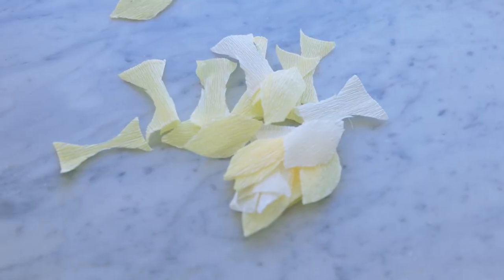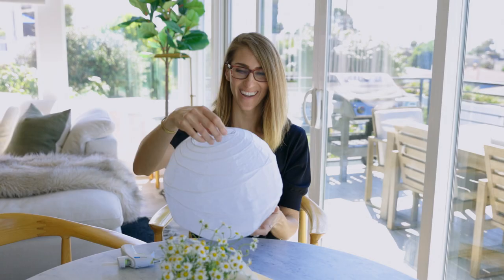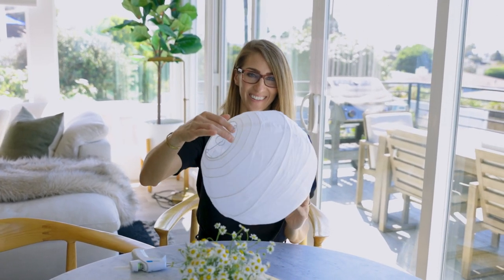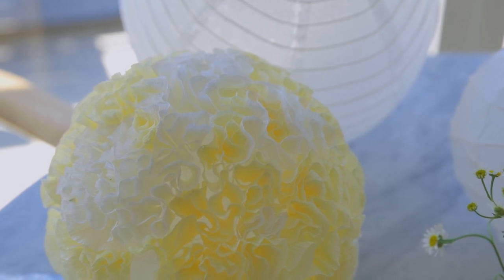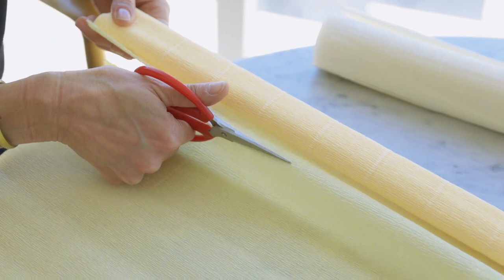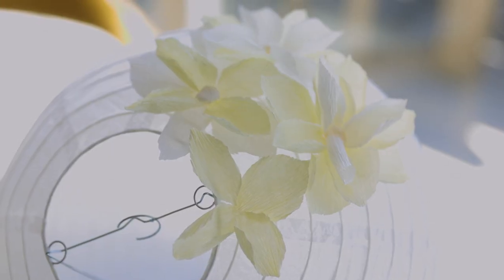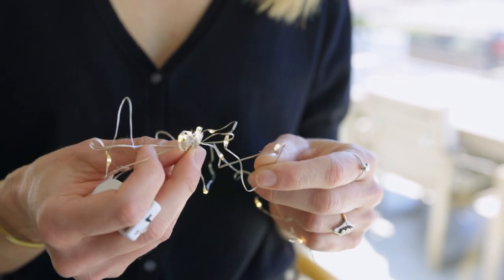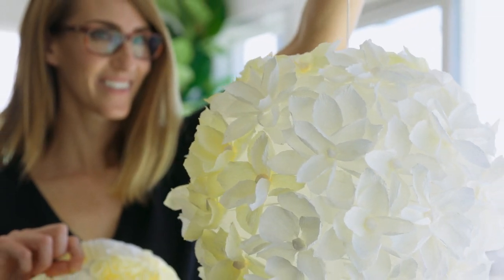Crafter Kids ⎸ Crepe Paper Lanterns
In this workshop, Liz will teach you how to cut crepe paper strips to create delicate and airy petals. After the petals have been cut and shaped, she demonstrates how to softly add each petal to one of the paper lanterns to create a whimsical and floral piece of art. When the lantern is complete, Liz adds the finishing touches—battery-operated paper lantern lights and a string for hanging. Finally, Liz shows crafters how to create crepe paper ruffles, another design element that instantly upgrades any basic paper lantern from fair to fantastic.